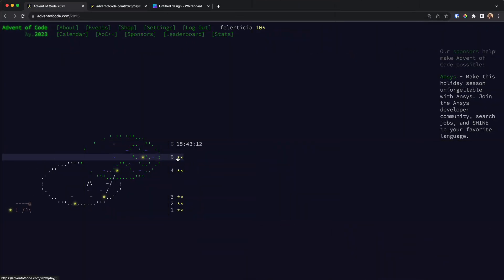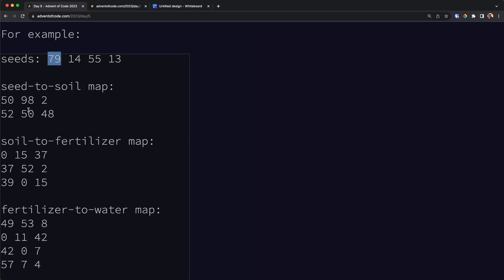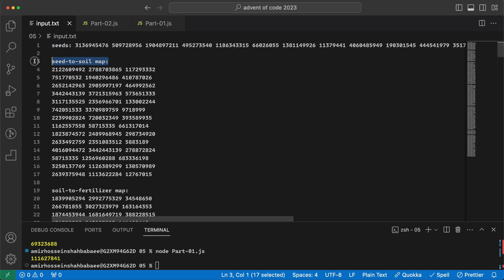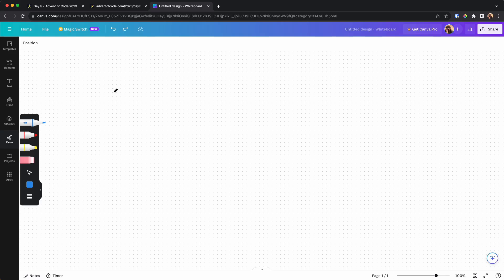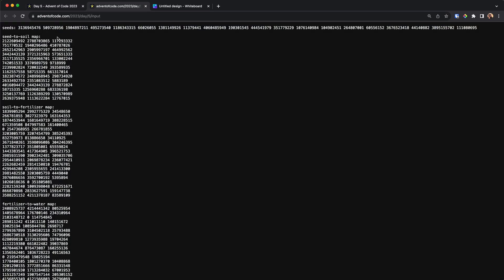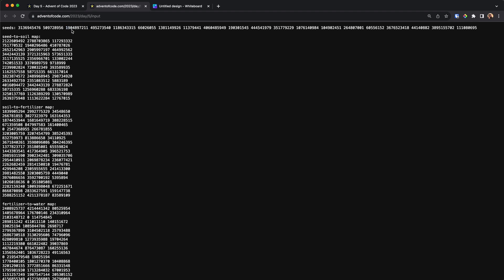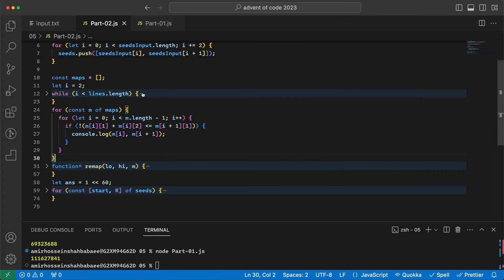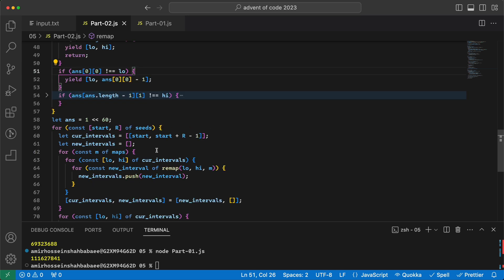Advent of Code 2023 - Day 5 in JavaScript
I'm trying to solve Advent of Code 2023 in this video series.